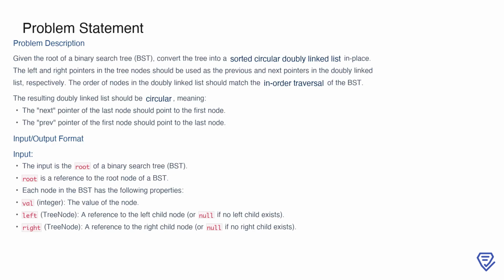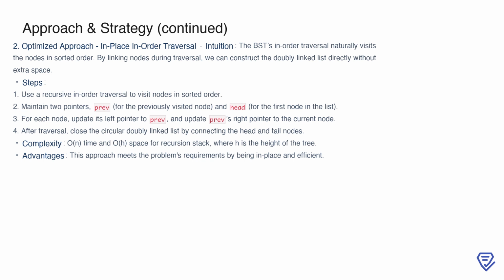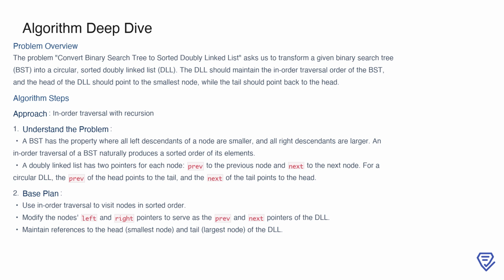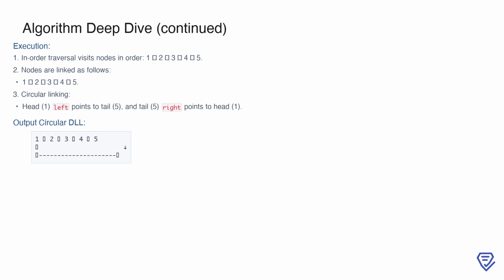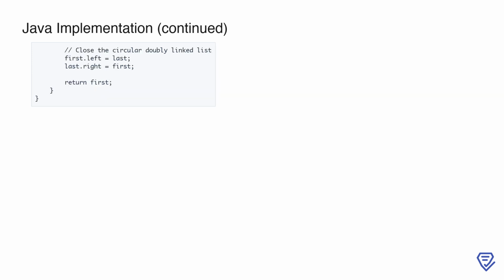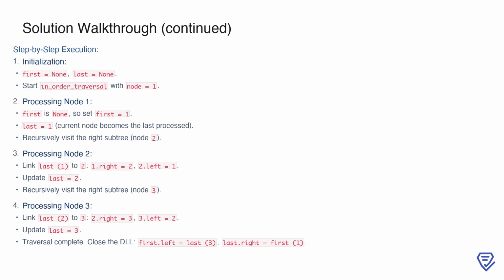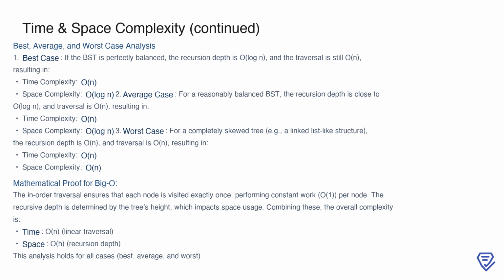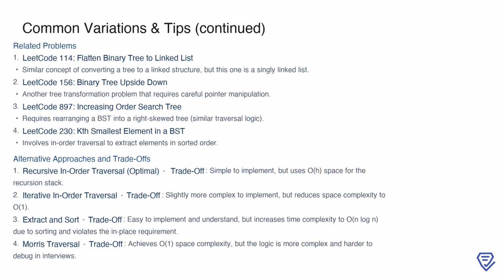LeetCode 426: Convert Binary Search Tree to Sorted Doubly Linked List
Difficulty: Medium

📚 Topics: Array, Binary Search, Binary Tree, Linked List, Math

⏱️ Timestamps:
00:00 - LeetCode 426: Convert Binary Search Tree to Sorted Doubly Linked List
00:19 - Problem Statement
00:59 - Problem Statement (continued)
01:31 - Problem Statement (continued)
02:10 - Problem Statement (continued)
02:42 - Problem Statement (continued)
03:09 - Problem Statement (continued)
03:49 - Approach & Strategy
04:35 - Approach & Strategy (continued)
05:25 - Approach & Strategy (continued)
06:15 - Approach & Strategy (continued)
07:08 - Approach & Strategy (continued)
07:51 - Algorithm Deep Dive
08:40 - Algorithm Deep Dive (continued)
09:30 - Algorithm Deep Dive (continued)
10:26 - Algorithm Deep Dive (continued)
11:16 - Algorithm Deep Dive (continued)
12:03 - Algorithm Deep Dive (continued)
12:43 - Python Implementation
14:01 - Python Implementation (continued)
14:46 - Java Implementation
15:35 - Java Implementation (continued)
16:26 - Java Implementation (continued)
17:01 - Solution Walkthrough
17:46 - Solution Walkthrough (continued)
18:33 - Solution Walkthrough (continued)
19:19 - Solution Walkthrough (continued)
20:08 - Solution Walkthrough (continued)
20:58 - Solution Walkthrough (continued)
21:30 - Time & Space Complexity
22:22 - Time & Space Complexity (continued)
23:11 - Time & Space Complexity (continued)
24:07 - Time & Space Complexity (continued)
25:04 - Time & Space Complexity (continued)
25:34 - Common Variations & Tips
26:36 - Common Variations & Tips (continued)
27:47 - Common Variations & Tips (continued)
29:10 - Conclusion
29:27 - Thank You!